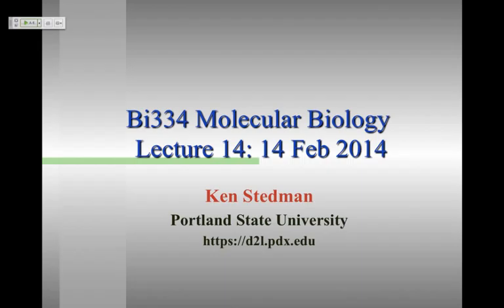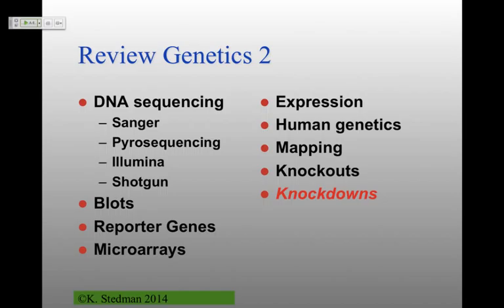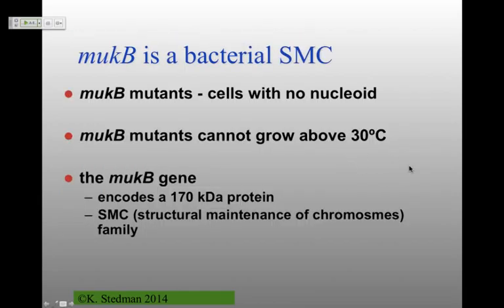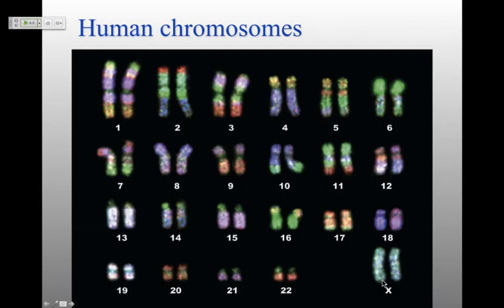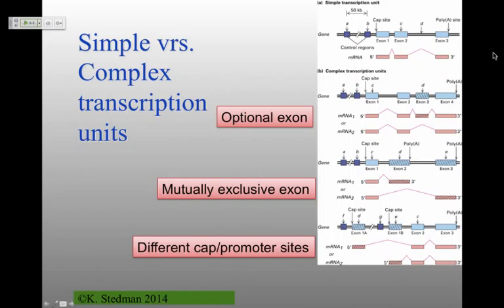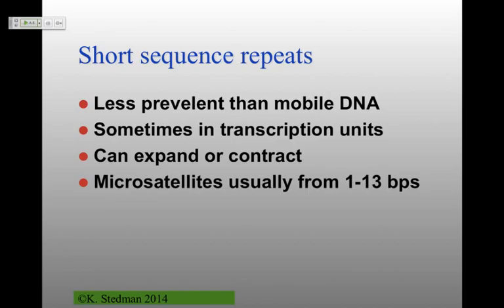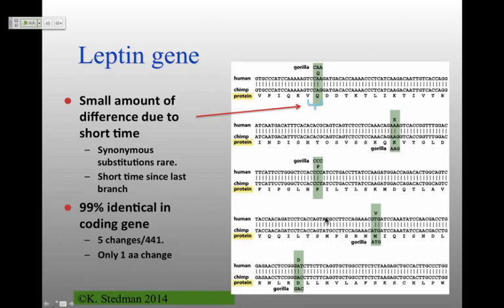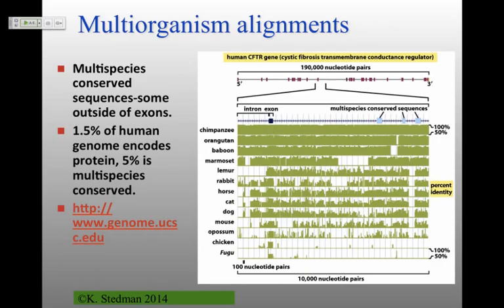MB_W14_Lecture 14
Table of Contents:

00:03 - Bi334 Molecular Biology Lecture 14: 14 Feb 2014
00:11 - Lecture 13 Clicker 1
02:54 - Lecture 13 Clicker 2
06:15 - Lecture 13 Clicker 3
09:05 - Review Genetics 2
11:55 - Outline Genomes 1
13:18 - DNA is inefficient
14:11 - Bacterial Chromatin and Nucleoid
14:37 - Bacterial Chromatin compaction
16:15 - Released bacterial DNA
17:58 - Supercoils independent
18:40 - mukB is a bacterial SMC
19:51 - SMC proteins -- 5 domains
20:48 - Dimeric SMCs
22:08 - MukB DNA compaction
22:52 - MukB/E/F mediated compaction
24:08 - Bacterial chromosome compaction
25:36 - IHF binds the minor groove
26:33 - Human chromosomes
27:38 - Chromosome overview
31:01 - Exon and Gene Duplication
34:38 - Simple vrs. Complex transcription units
38:42 -
42:19 - Gene density varies
44:41 -
46:02 - Short sequence repeats
46:52 - Short Repeat generation
47:38 - Repeat expansion diseases
49:20 - DNA fingerprinting
51:46 - Genome Evolution
52:39 -
54:10 - Leptin gene
55:59 - Phylogeny from sequence data
57:14 - Human vrs. mouse
57:22 - Phylogeny from sequence data
57:44 - Human vrs. mouse
59:43 - Genome synteny (Human/Mouse)
01:01:14 - Mouse/Human chromosome
01:02:11 - Fugu rubripes -- 0.4 Gbp genome
01:02:40 - Fewer (shorter) introns and repeats
01:03:30 - Multiorganism alignments